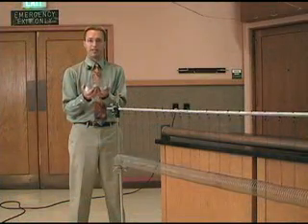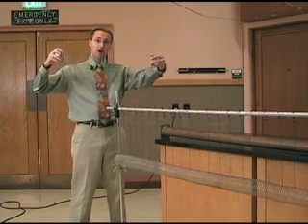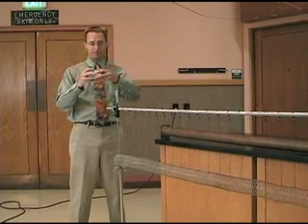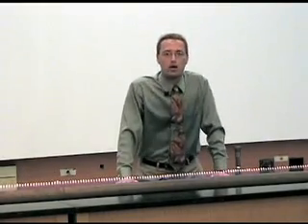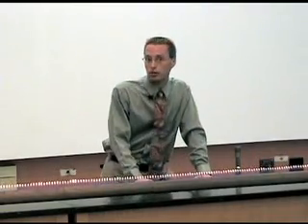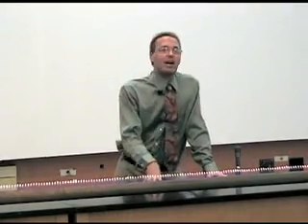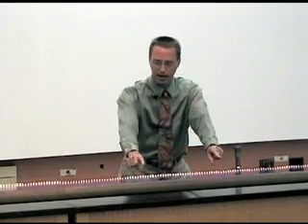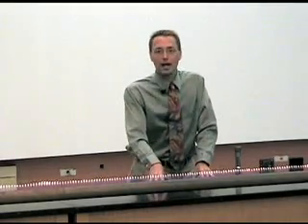Waves - Science Theater 26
Waves of light, waves of sound, waves of water, waves of fire. Wait, waves of FIRE? Check out the three main categories of waves, and try to guess where waves of fire fit into the mix...